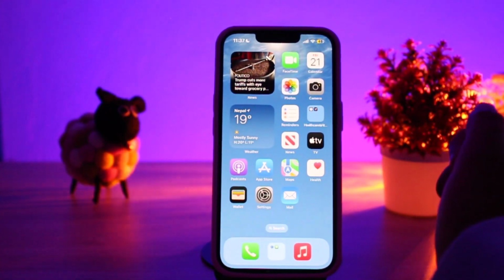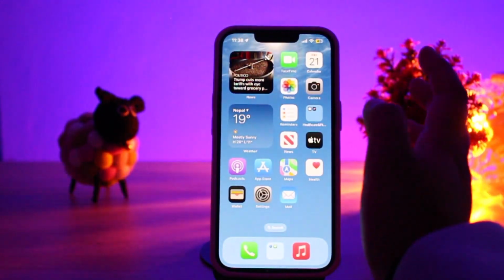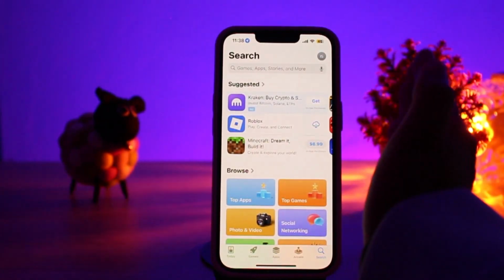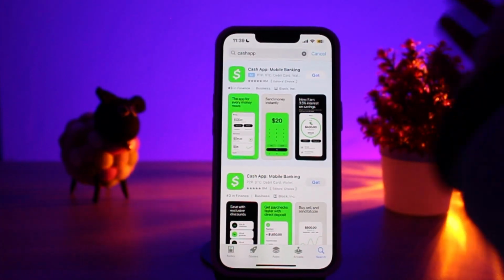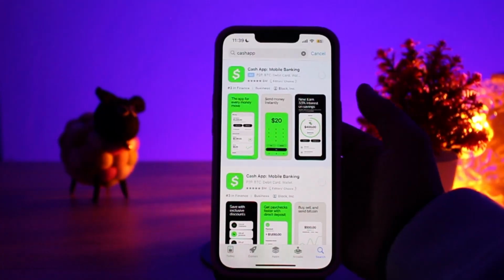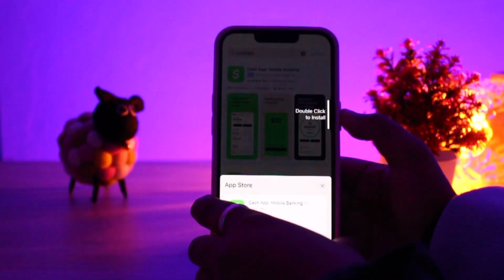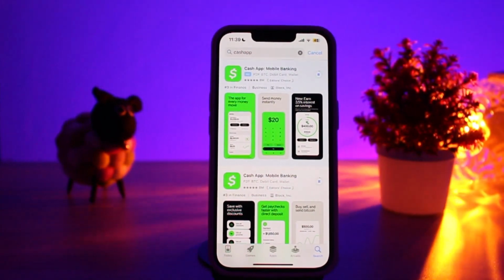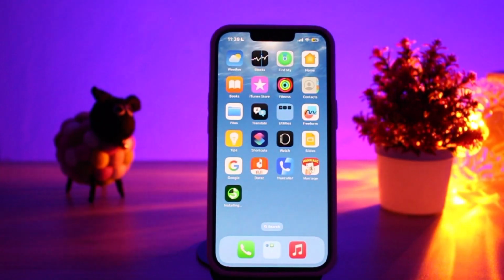How to Download Cash App from Apple App Store - Here's How You Can Do It // 2026 Edition